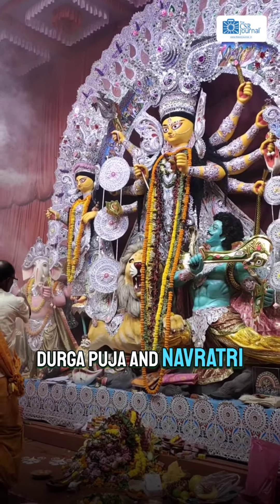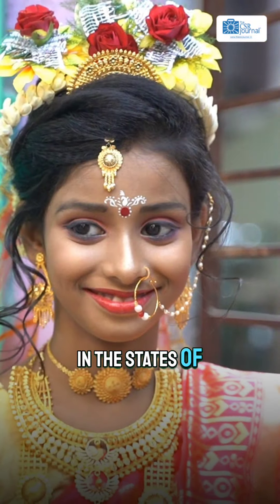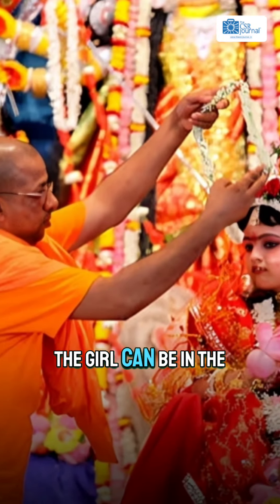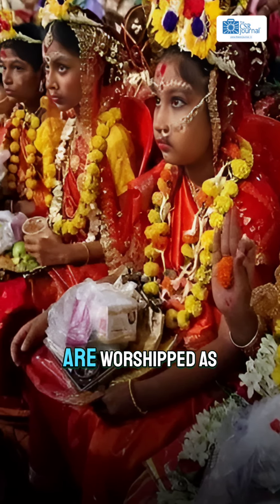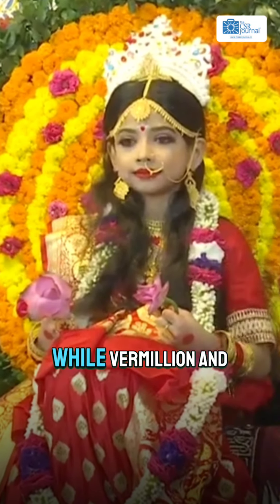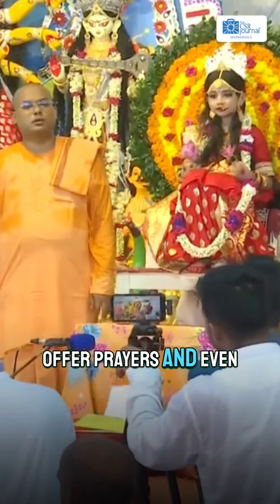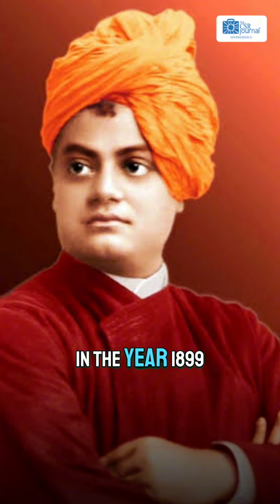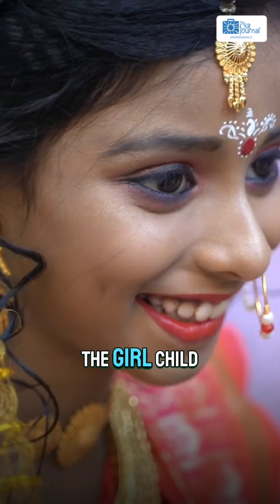kumaripuja A century-old Tradition that Celebrate Girl Power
Durga Puja and Navaratri were recently celebrated with great grandeur across India, but have you ever heard of the Kumari Puja? This beautiful ritual, which honors young girls as the embodiment of Goddess Durga, is a deeply spiritual tradition observed in West Bengal during Durga Puja, and as Kanya Puja in multiple states.

This ritual, started by Swami Vivekananda in 1899, sends a powerful message of respect and reverence for girl children. Watch the complete video to learn about its cultural significance and how it's celebrated today.

Ft Ahana Bhattacharya